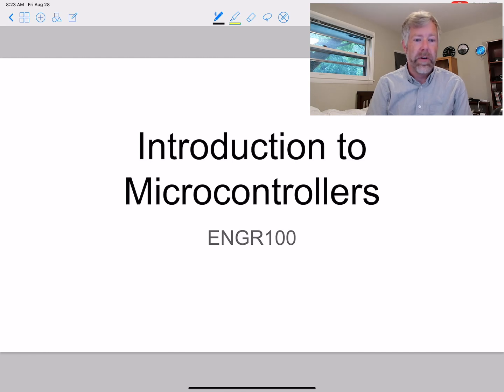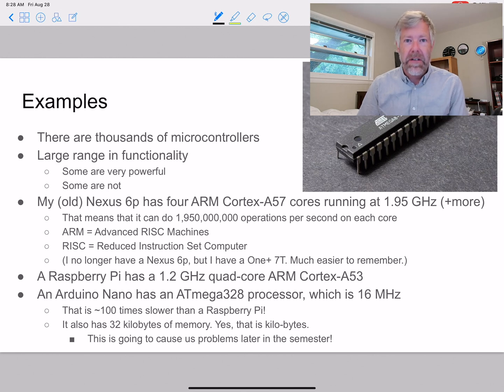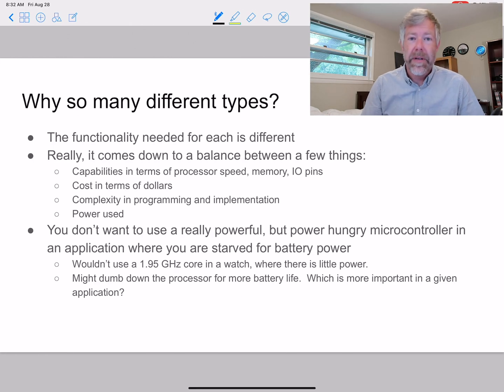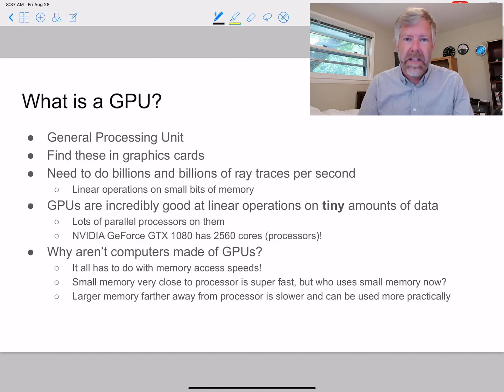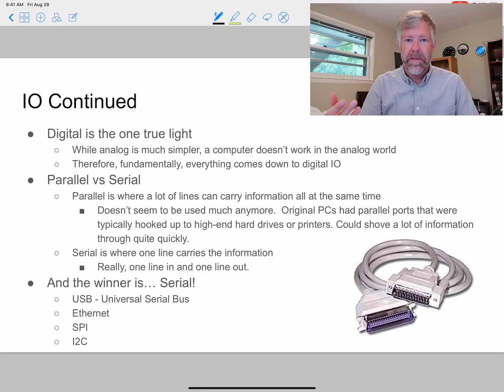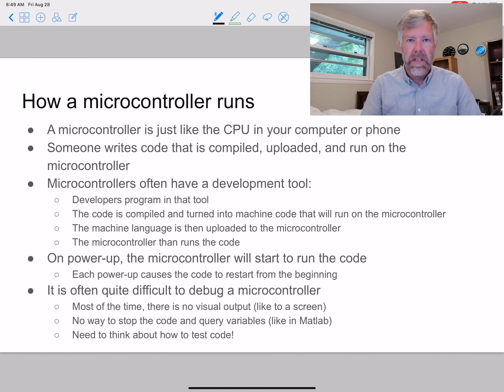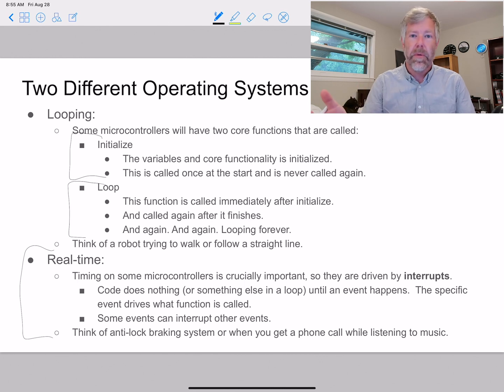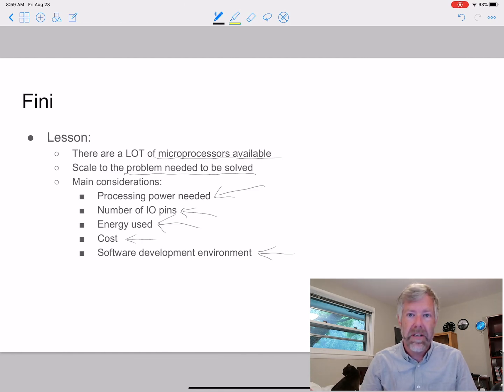What is a Microcontroller?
In this video, we discuss microcontrollers: their uses, the different types, costs and benefits in selecting one, how different ones are programed, and other details about them.